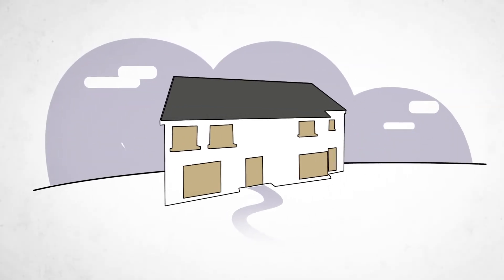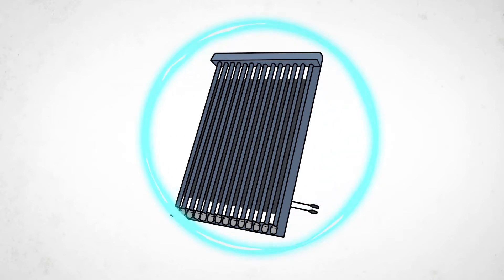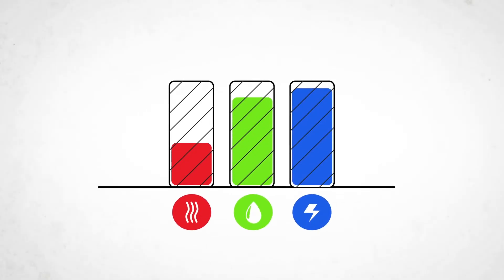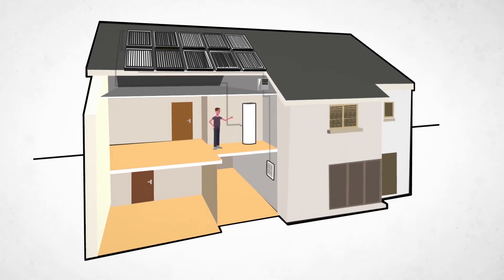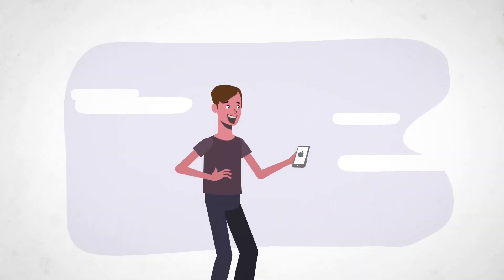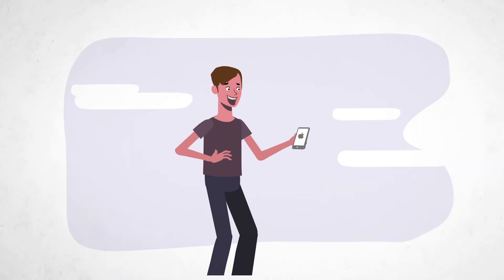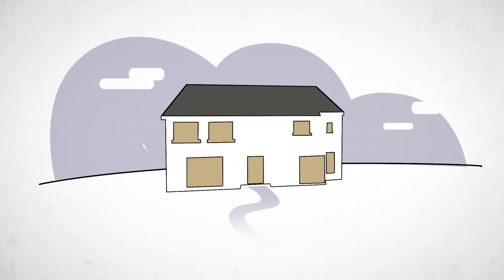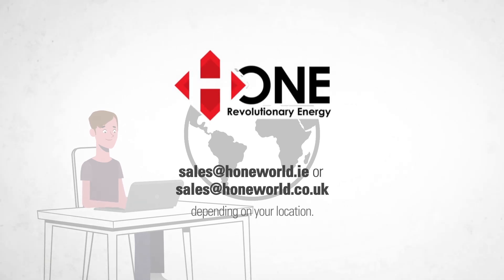If you are building a new home, then build smart and don't get caught with huge future energy bills?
Save construction costs and energy costs into the future by building smart using next generation renewable technology.